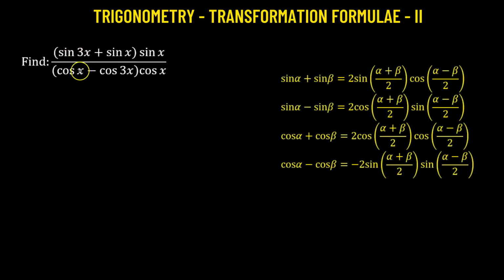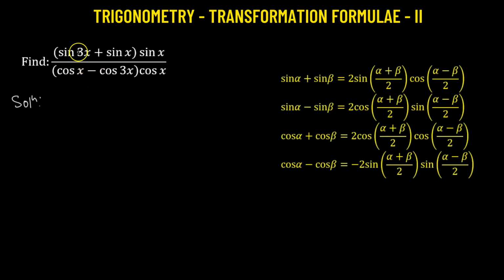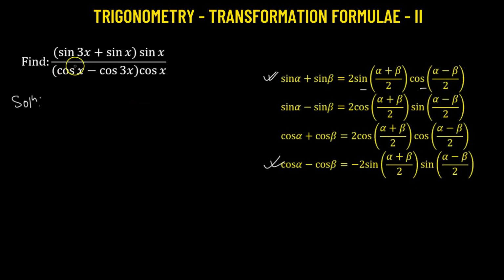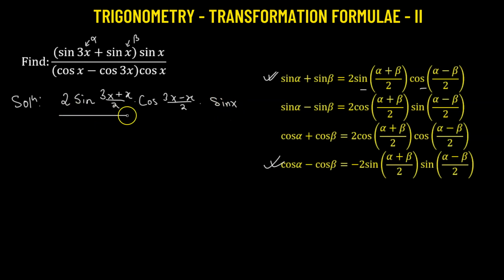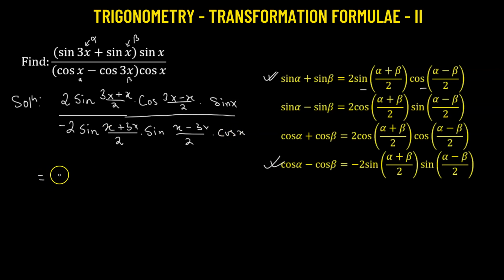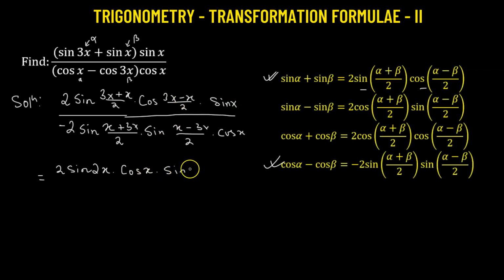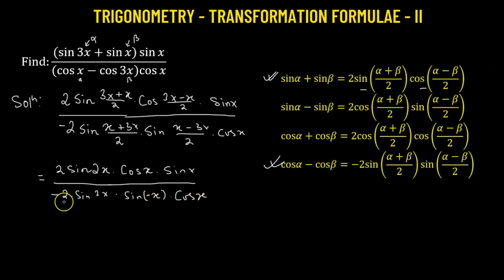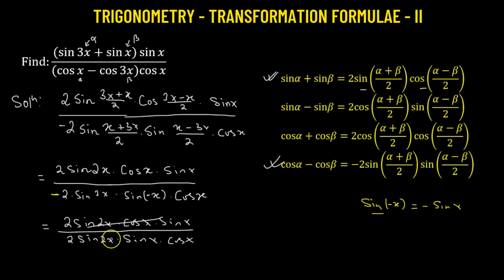28 | Trigonometry | Transformation Formula - Type 2 | Worked Out Problem